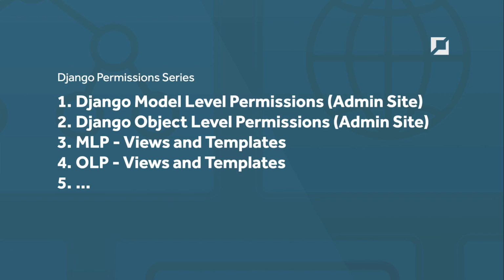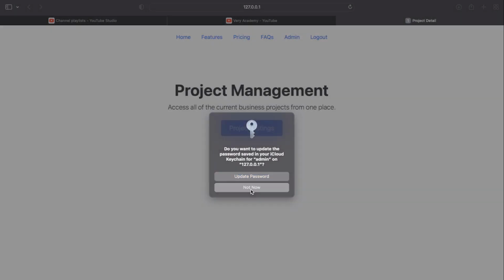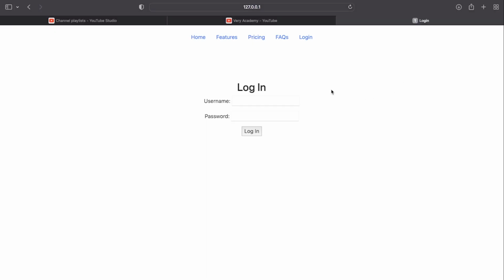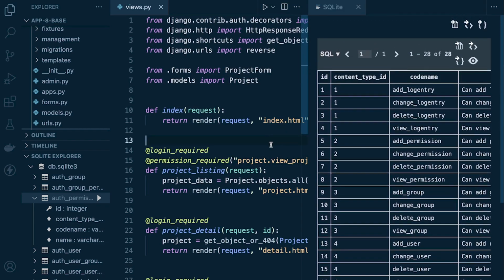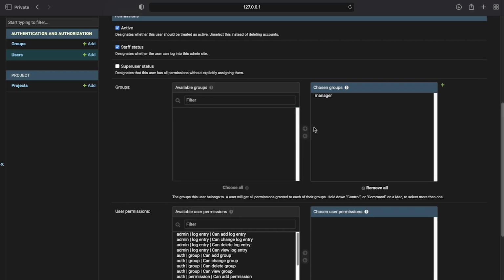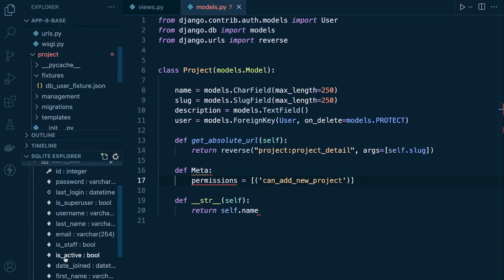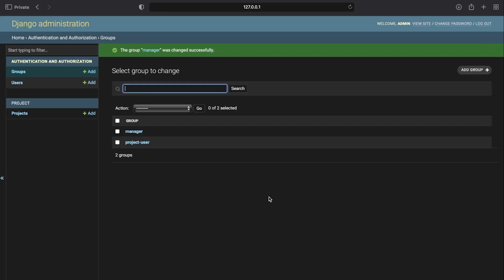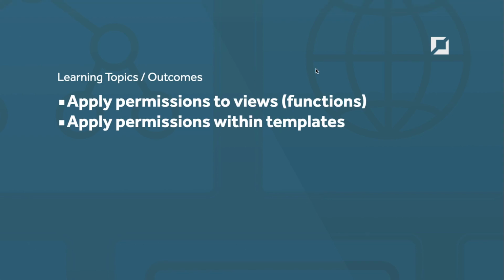Django Permissions | Model Level | Views and Templates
For those new to Python Django permissions, we dive into the authentication and authorisation features of Django. In this tutorial we explore the application of model level permission on views and templates.